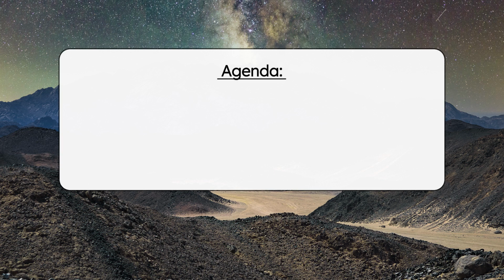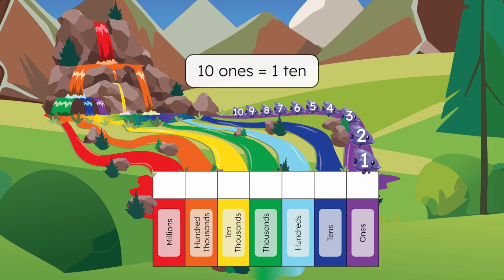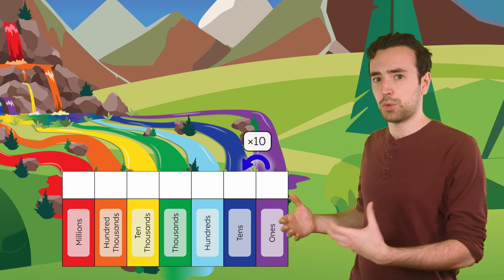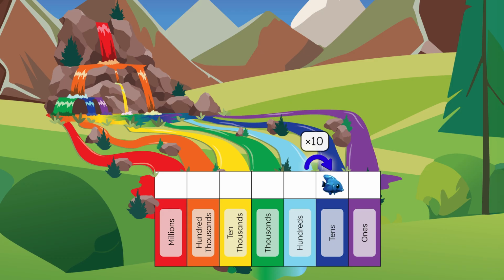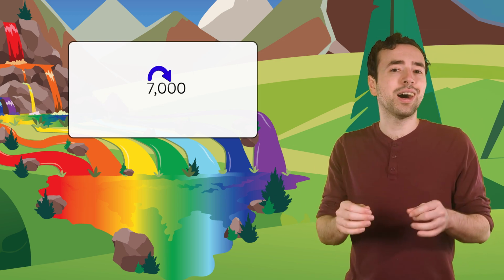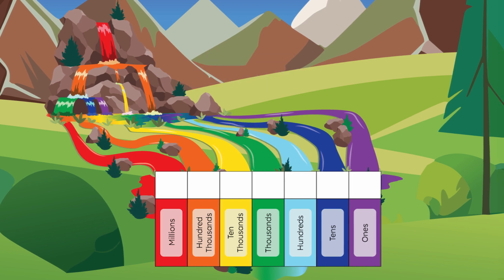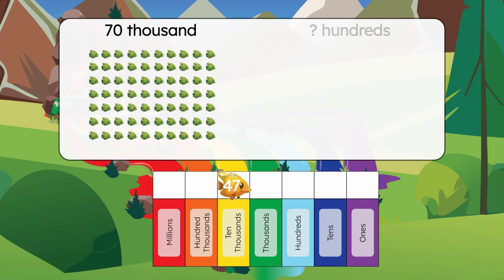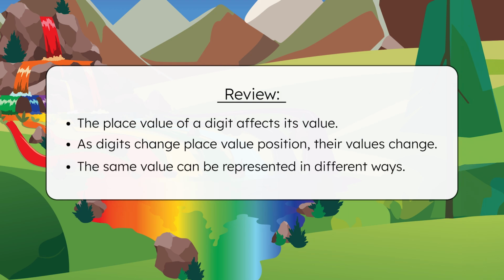Working With Place Value - Value of Whole Numbers, How To Rename Whole Numbers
Let's practice working with place value! In this math lesson for fourth graders, students will learn how place value affects the value of a digit and how the value of a digit changes as it changes place value position. Students will also learn that numbers can be represented in different ways with equivalent representations. This lesson is from Miacademy’s Math: Level E course.